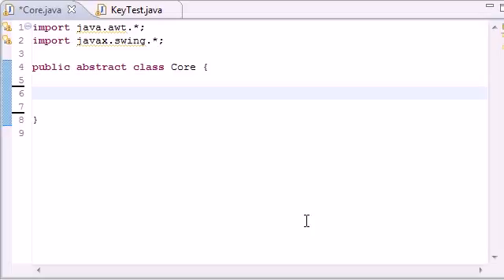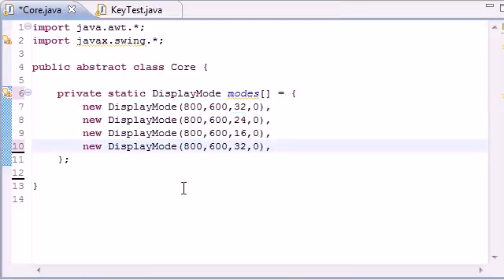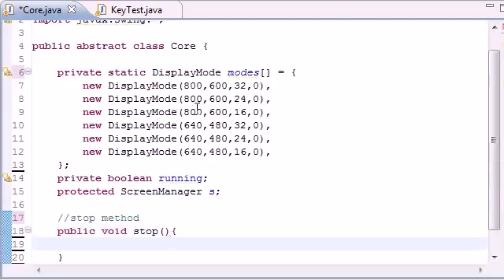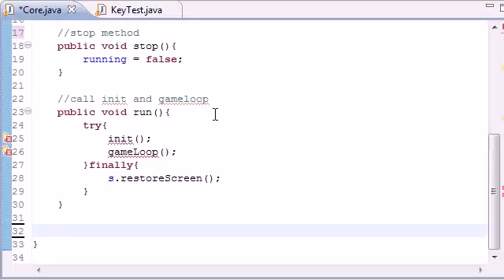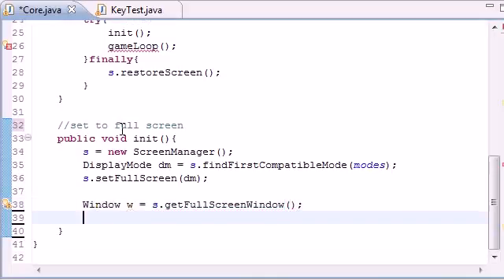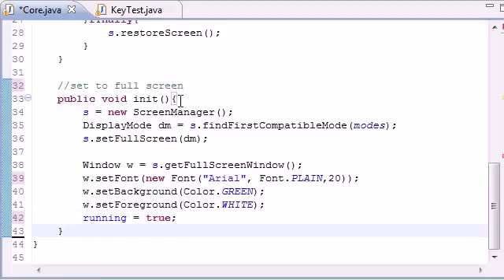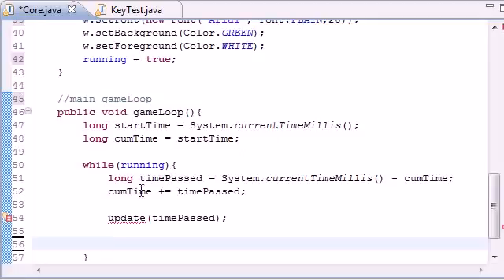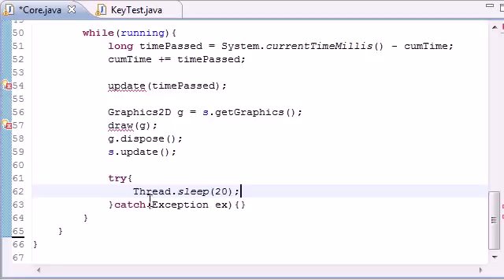Java Game Development 27 Creating a Core Class